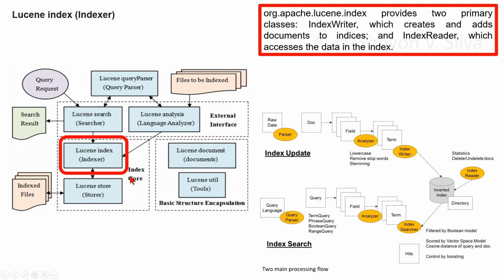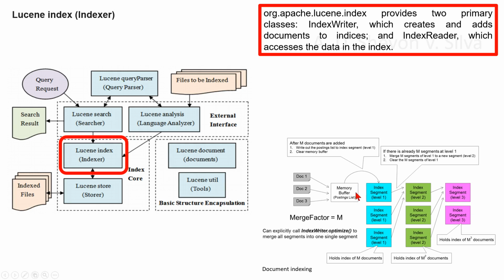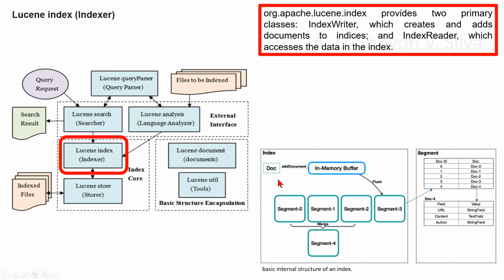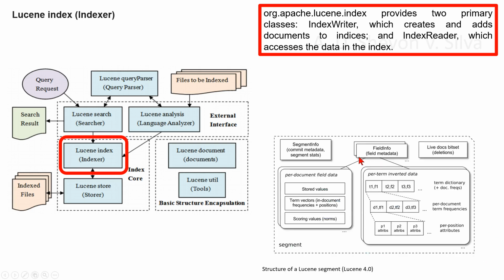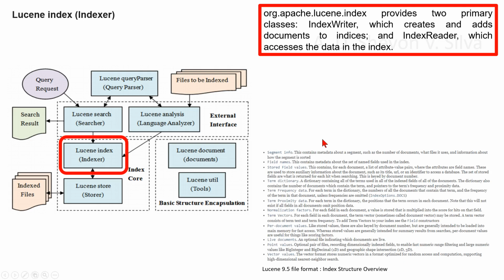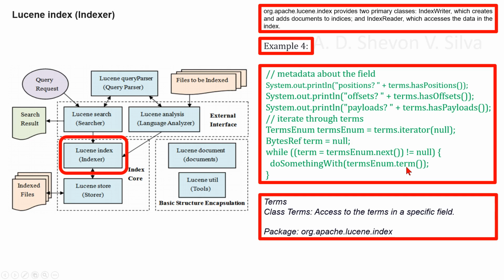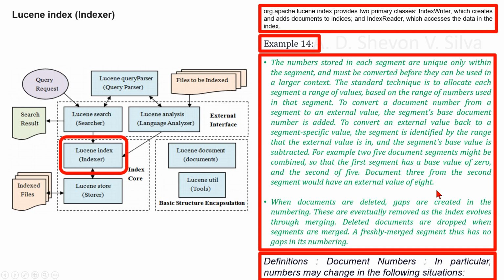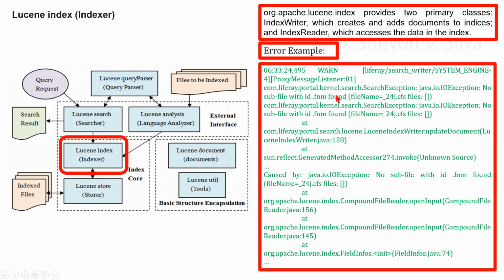Lucene Index (Indexer) (in Lucene)